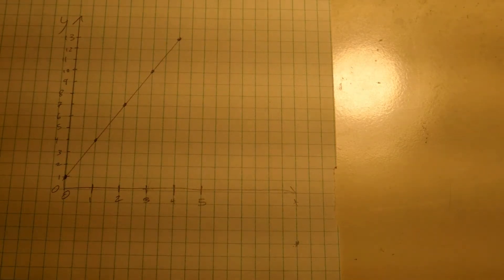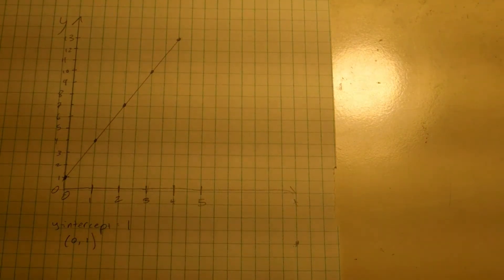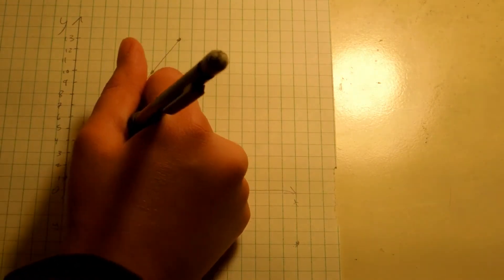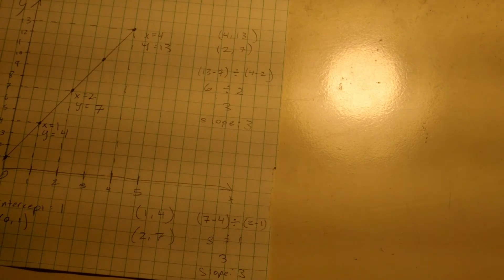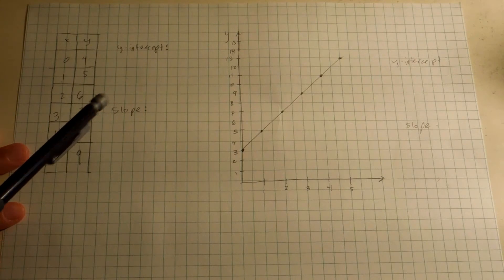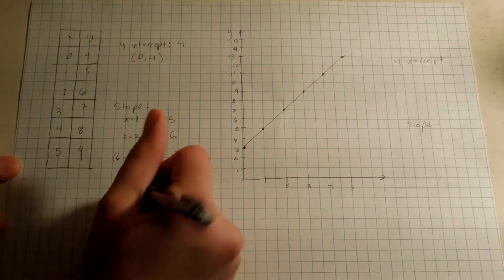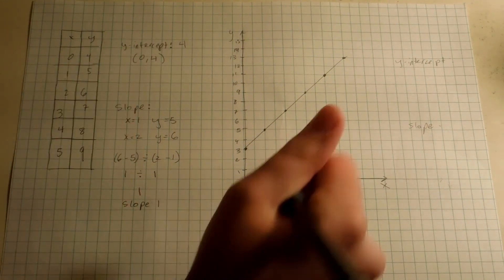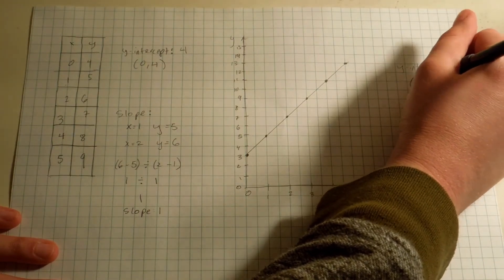Compare Slopes and Y-Intercepts from a Graph (Part 2) | 8th Grade Math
If you found this video useful, please leave us a $5 tip Your donation is essential to the survival of HOSC, which amplifies the reach of local disaster volunteerism efforts while providing long-term K-12 education and aging-at-home services to those most in need.

Veteran CHiL tutor Healey Kogan demonstrates how to compare slopes and y-intercepts from a graph.

Power Standard (#5):  Compare properties of two functions of the same type, each represented in a different way. (PS.8.F.2)